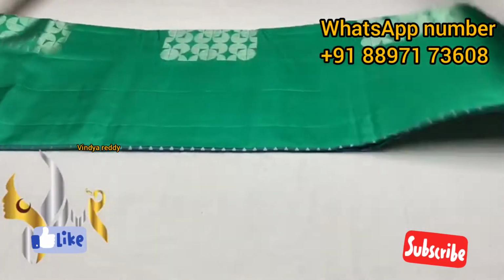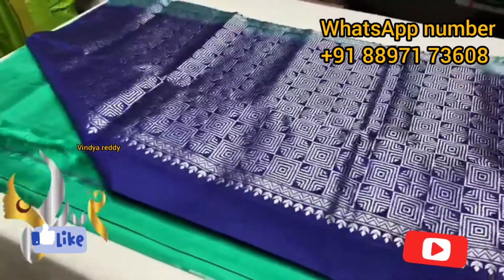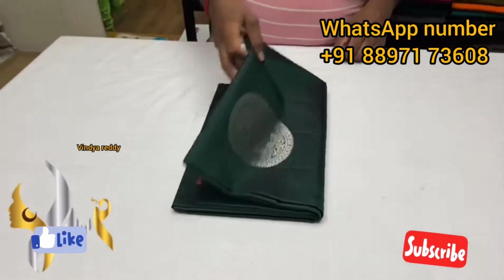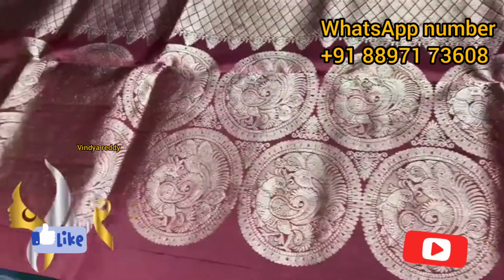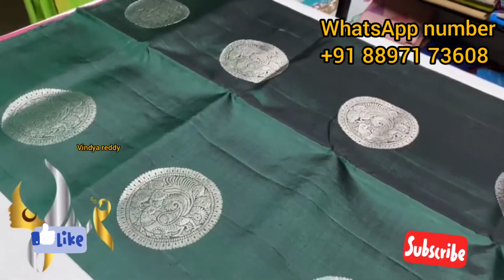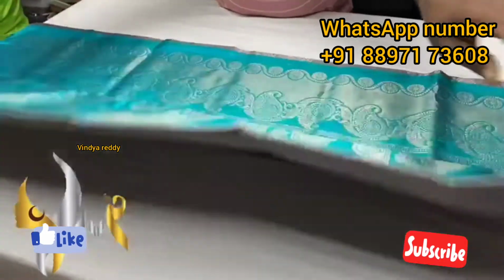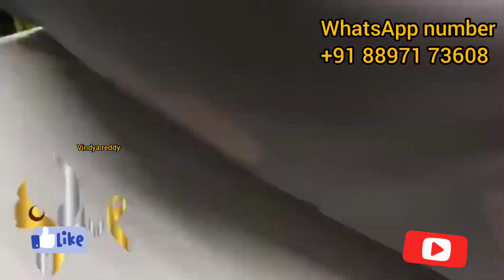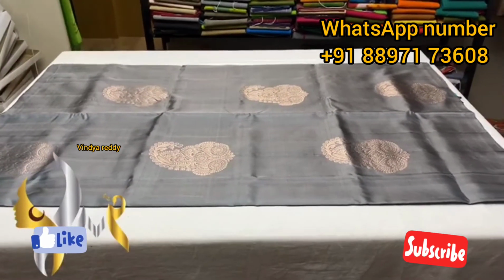Kanchipuram original handloom double vaarppu copper zari work soft silk sarees